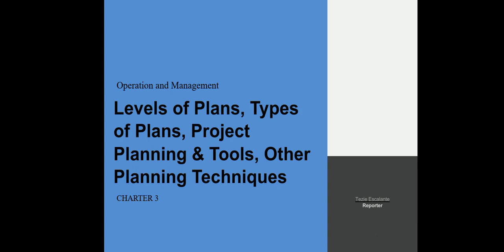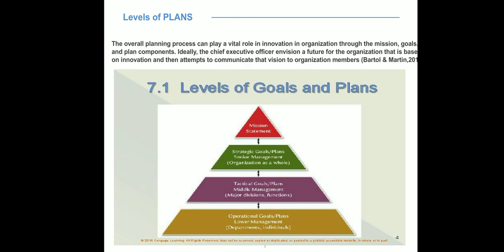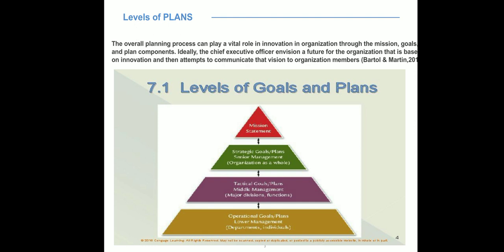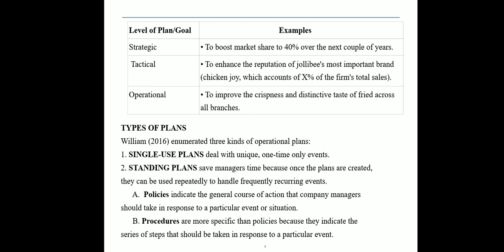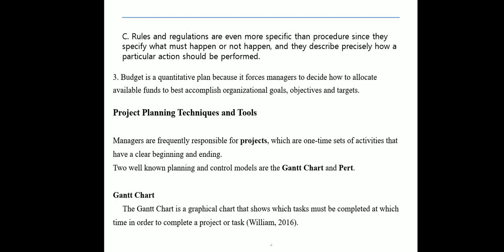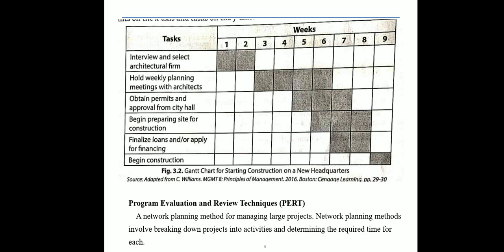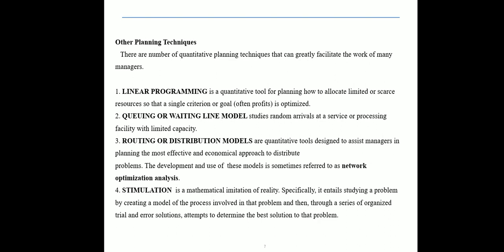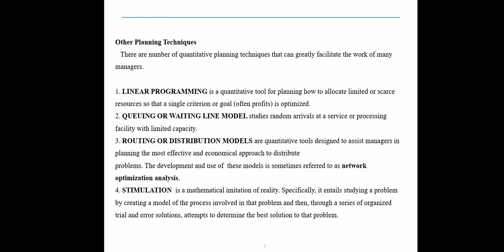Planning,Levels of Plan, Types of Plans, Project Planning & Tools, Other Planning Techniques.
Pre recorded report.
Tezie Escalante BSHM3A